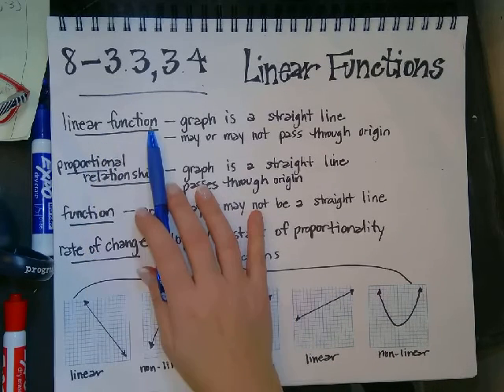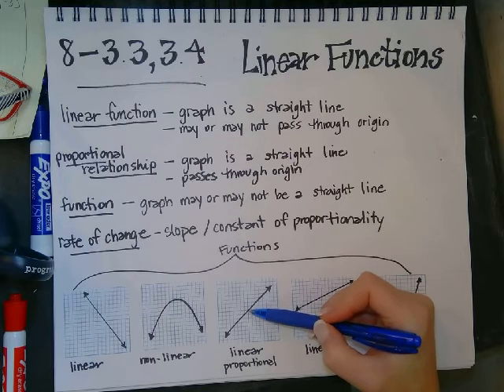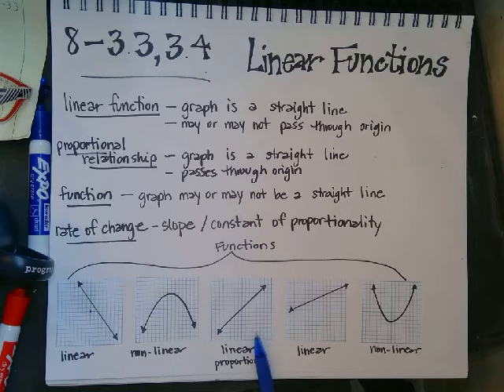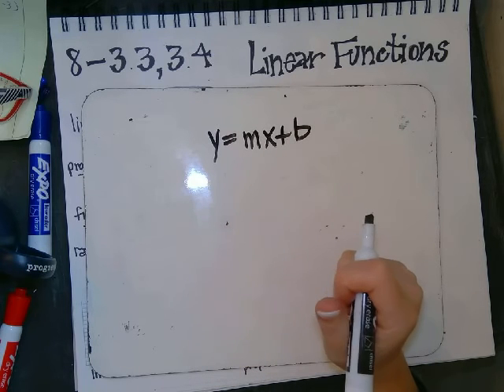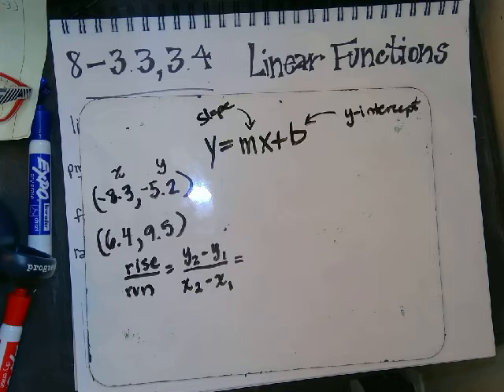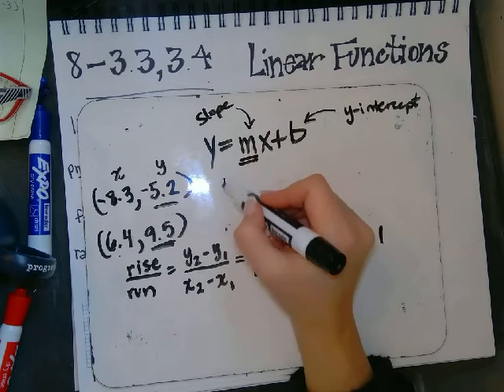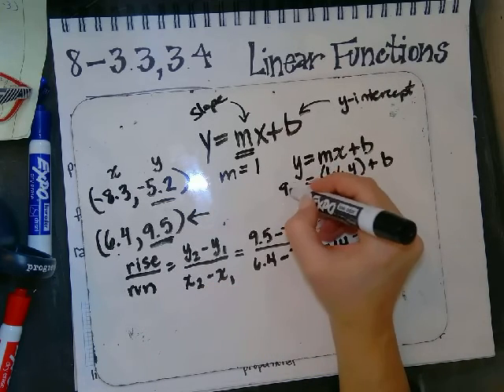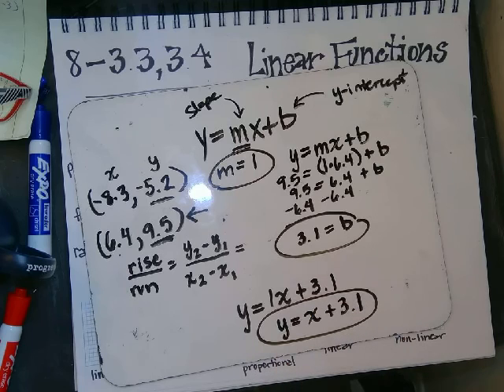3 3, 3 4 Grade 8 Mini Lesson